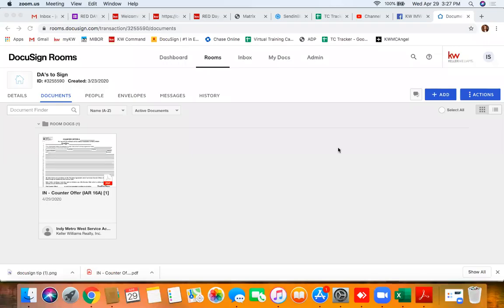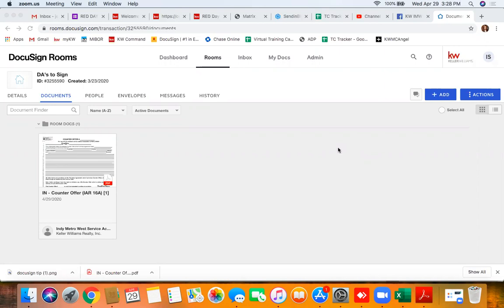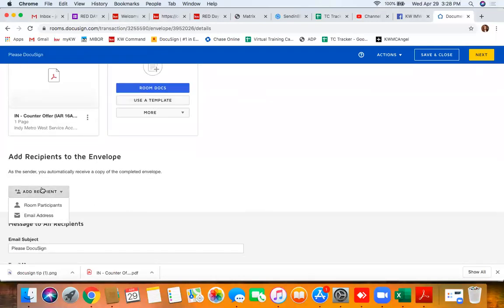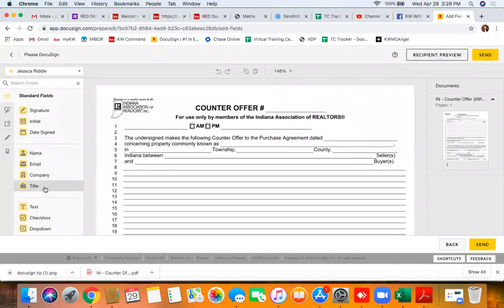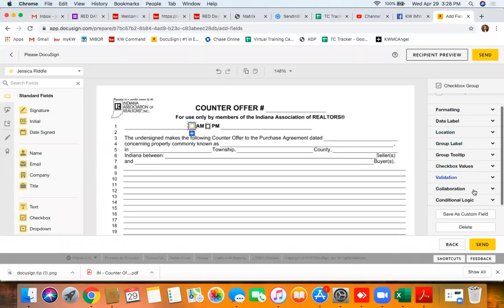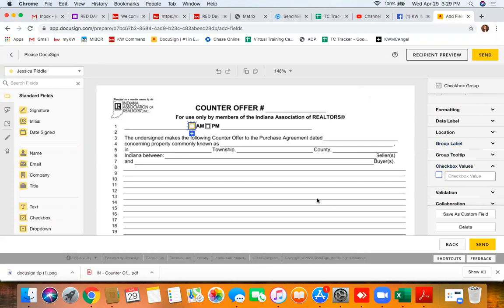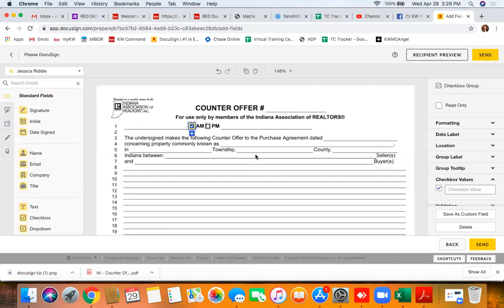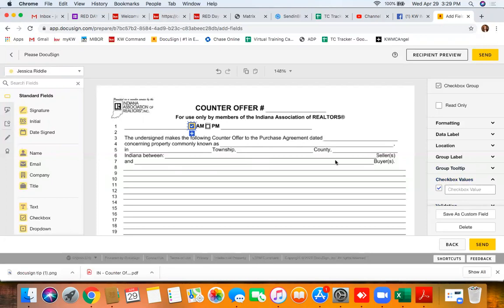Placing a Checkmark in a Checkbox in Docusign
seems simple, but many of struggled in the beginning to place an actual check mark within the checkbox in Docusign...here it is!